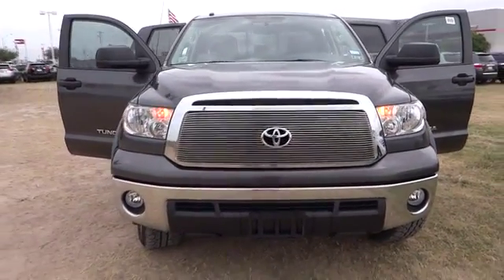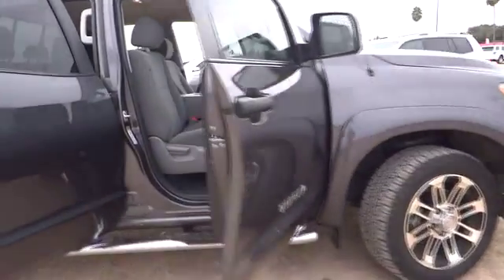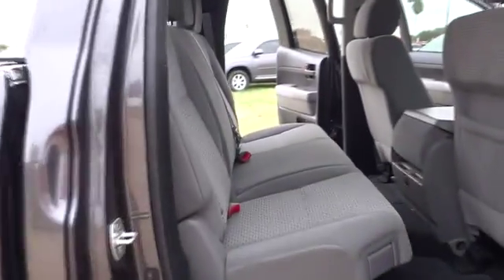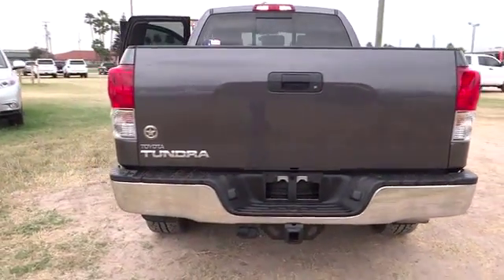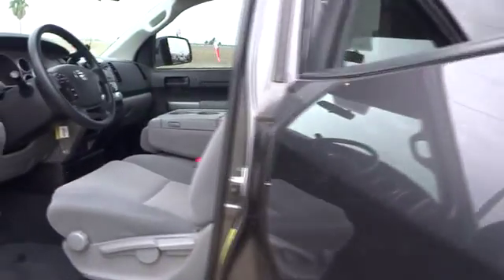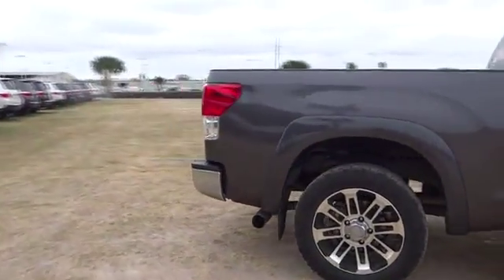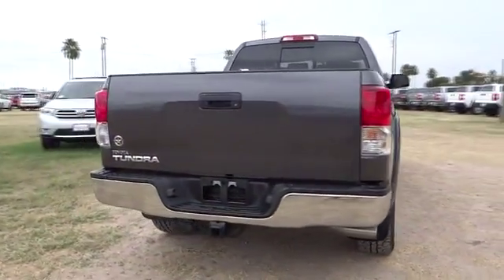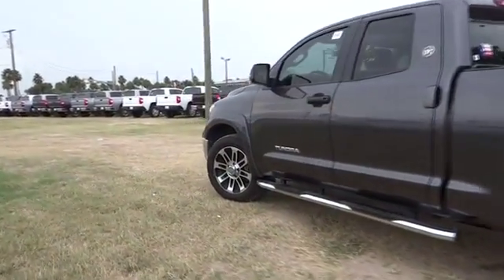2013 Toyota Tundra 2WD Truck Pharr McAllen Harlingen Edinburg Mission T23196A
2013 Toyota Tundra 2WD Truck  - Stock#: T23196A - VIN#: 5TFRM5F12DX054356

Crew Cab! Come to the experts! You won't find a better truck than this outstanding 2013 Toyota Tundra. When you say quality, Toyota comes immediately to mind, and this Toyota Tundra is no exception. It is nicely equipped. SON BUENA GENTE!!!